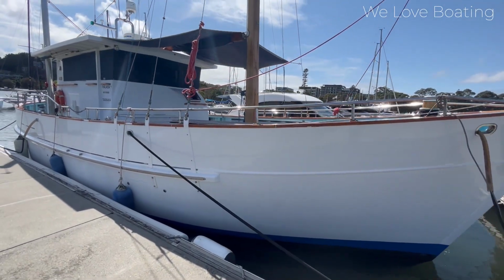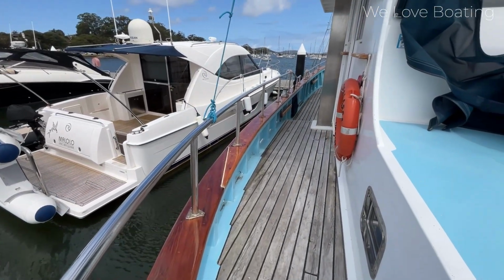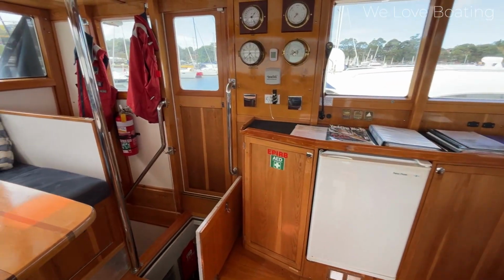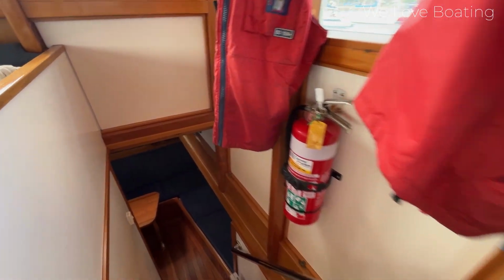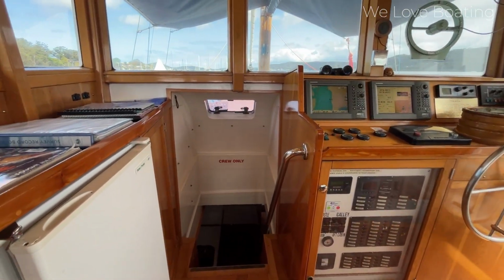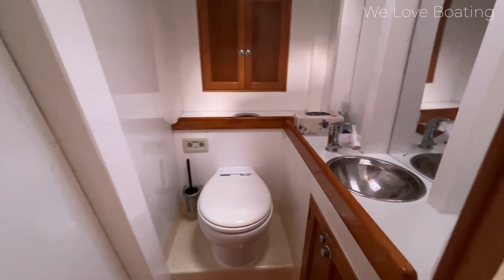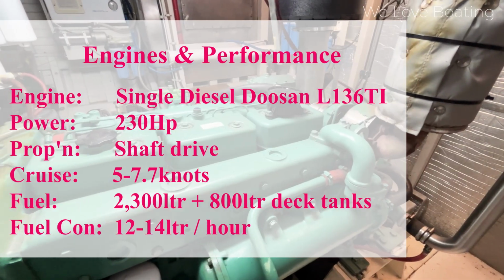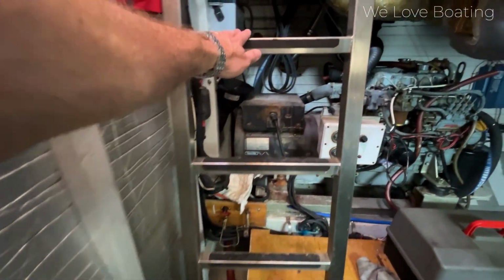MUST SEE yacht tour of 1982 TRAWLER CONVERSION to Long Range Cruiser.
In this week's yacht tour, we take an in depth boat walkthrough of a fascinating boat which is for sale.
"Thalassa" began life in the 1980s is a 49' canoe stern fishing boat, used to catch cray fish of the rugged coast of Tasmania.
In 2011 she was bought by champion blue water yachtsman Andrew Strachan, who famously won the 1993 Sydney to Hobart Race in the worst race conditions seen in decades.
sadly there were six lives lost in the race, but on his relatively small yacht "Ninety Seven" Andrew and his crew were first across the line.
"Thalassa" was renovated and converted to a long range motor yacht, and during his ten years of ownership before his passing in 2022, Andrew did many long range passages from Sydney to Fiji, Tahiti, Tonga and all through New Zealand.
I hope you enjoy this walkthrough of a fascinating boat.

ENQUIRE ABOUT THIS BOAT.

00:00 Intro
03:50 Pilothouse & Salon
06:00 Lower Decks
10:30 Engine Room

CONTACT WE LOVE BOATING.
Would you like your boat featured on We Love Boating?